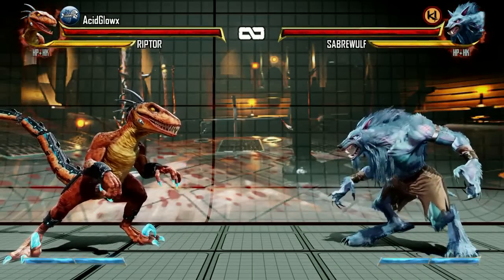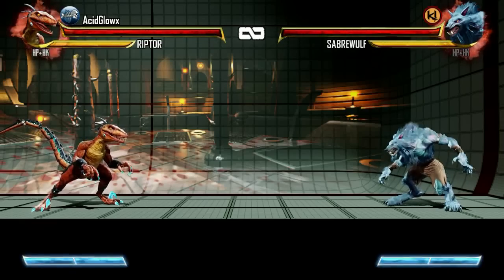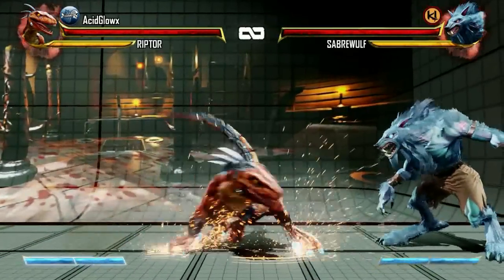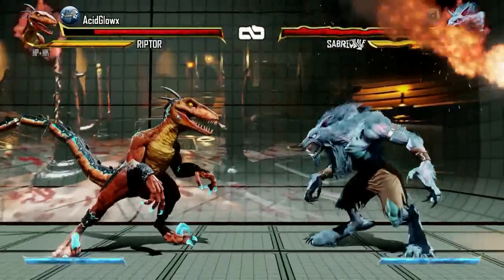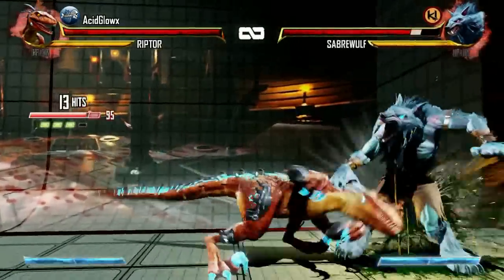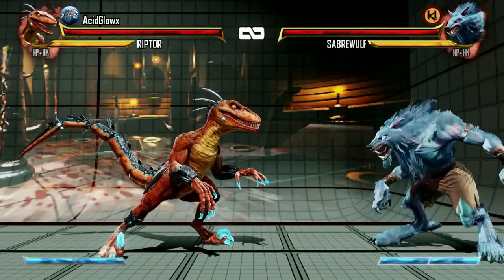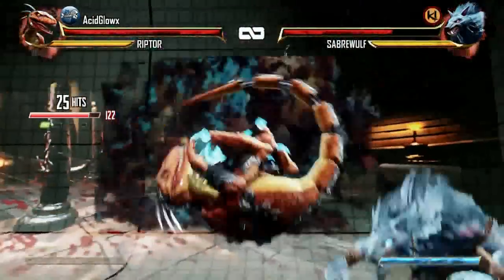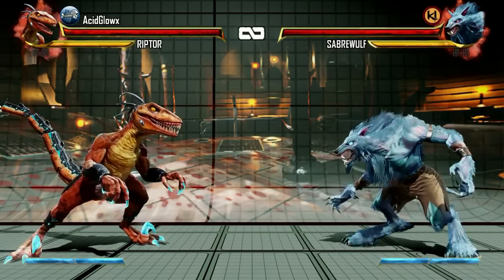RIPTOR Breakdown Guide - Killer Instinct Season 2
Riptor Character Combo Guide - Killer Instinct Season 2